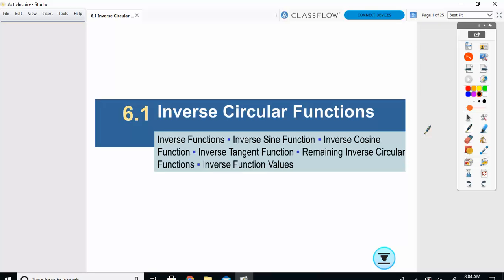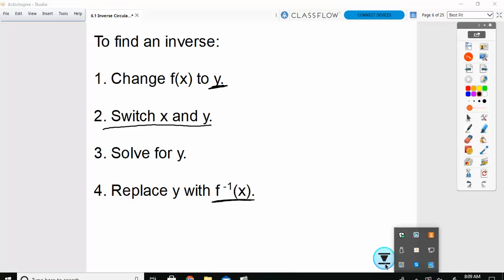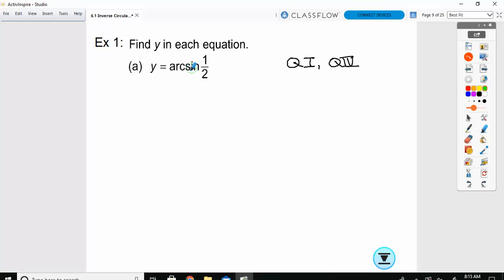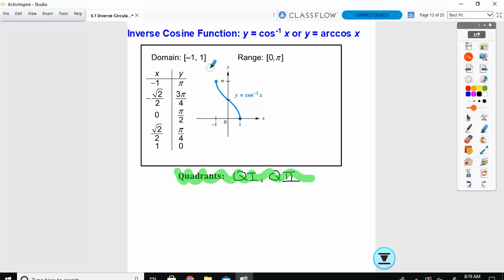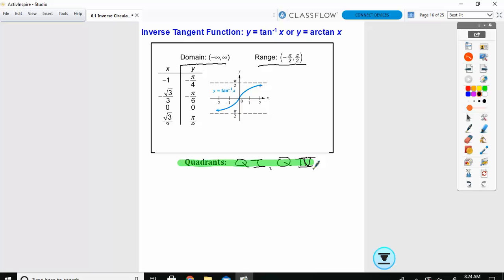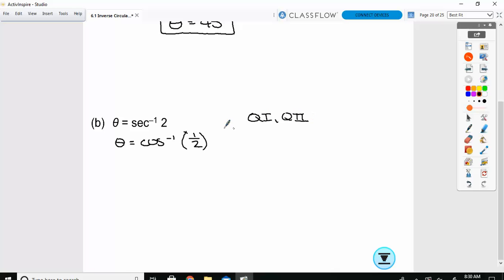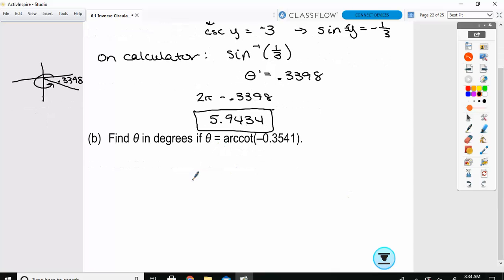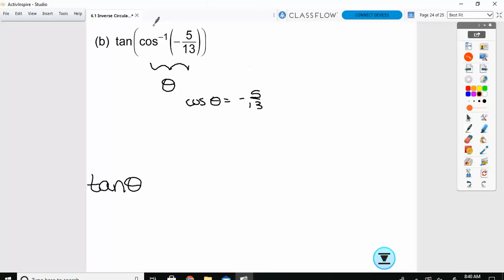Section 6 1 April 11